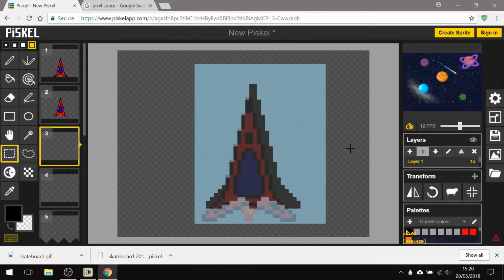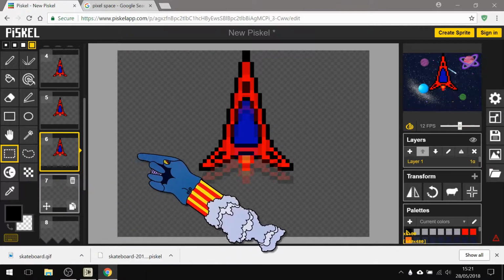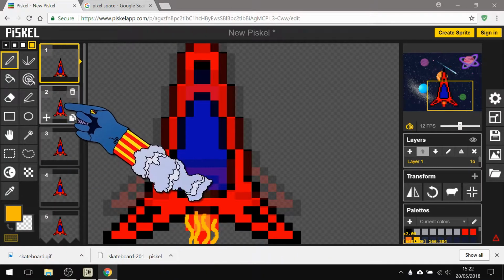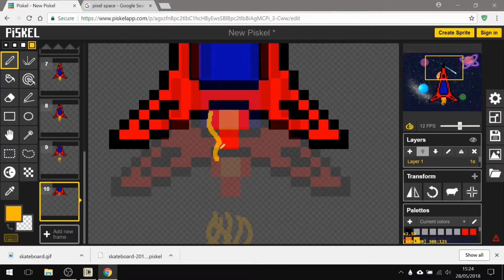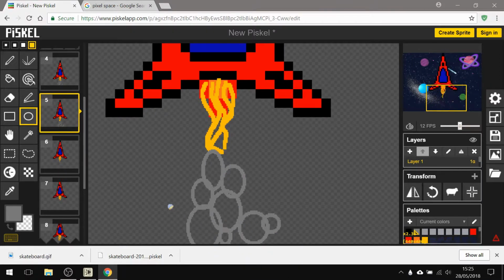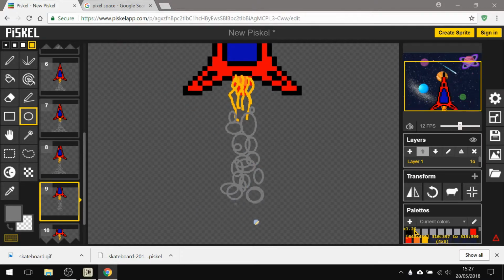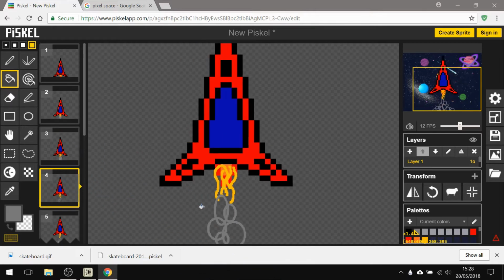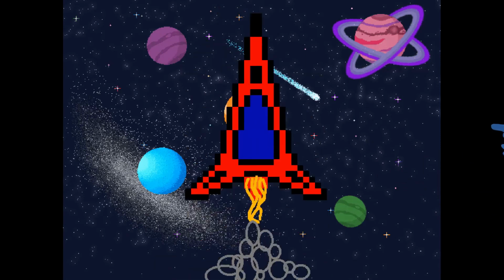Rocket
Animation tutorial